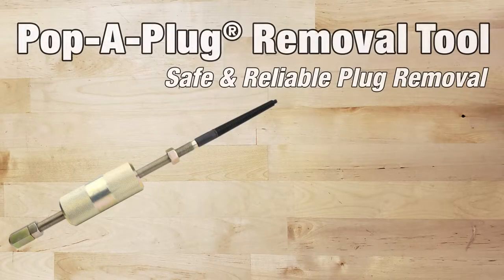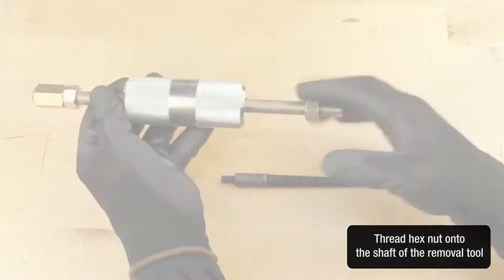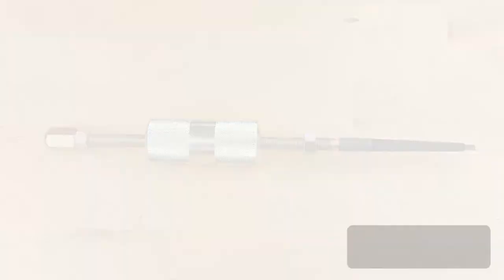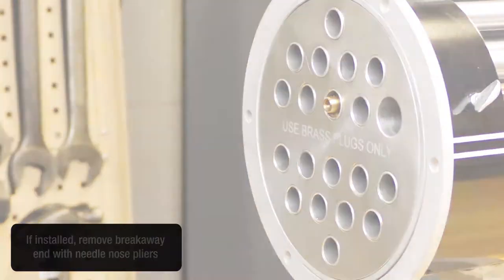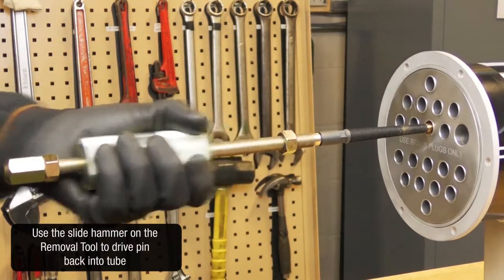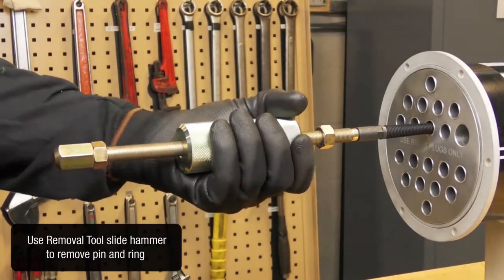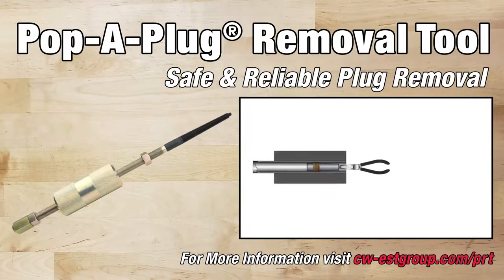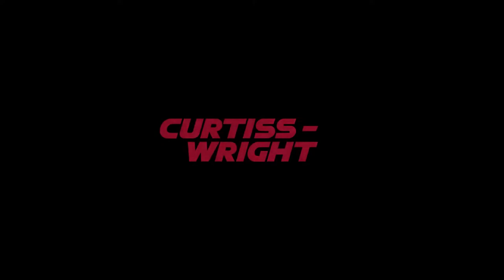Pop A Plug® Removal Tool Product Demonstration Video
Quickly remove installed Pop-A-Plug® Tube Plugs with the dual functioning Removal Tool. Features a nose piece that threads into the pin of an installed plug, enabling the pin to be separated from the ring. The tool retains the pin while a serrated spear grabs the ring’s ID. An integral slide hammer pulls out the ring and pin in one operation.